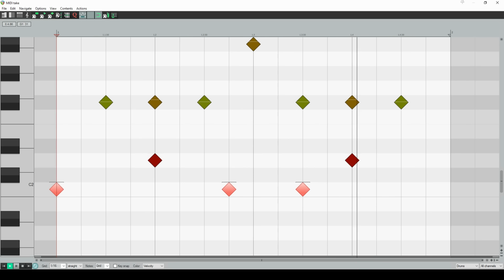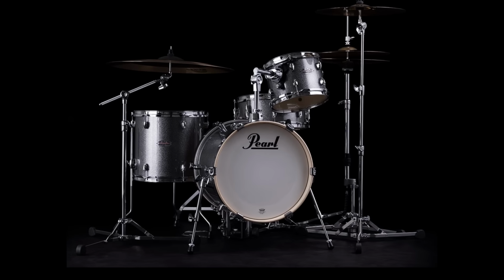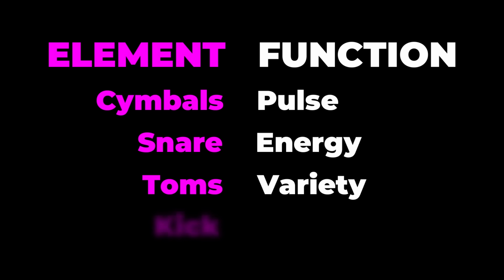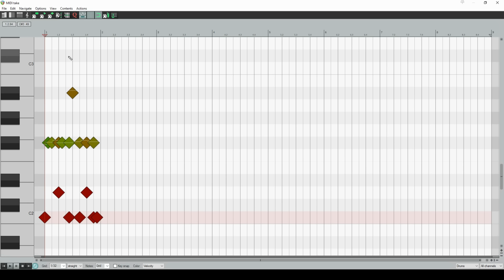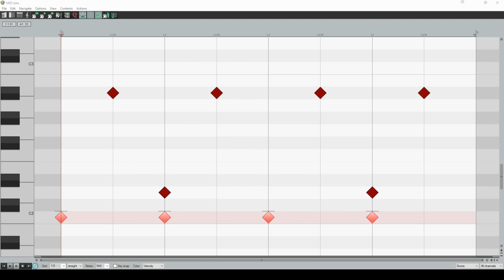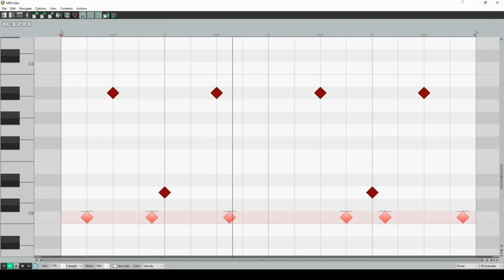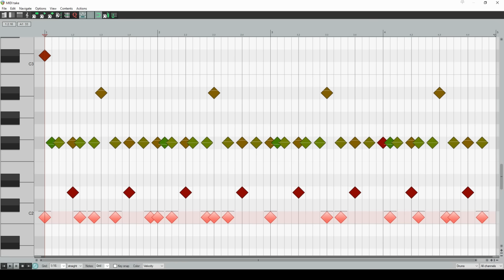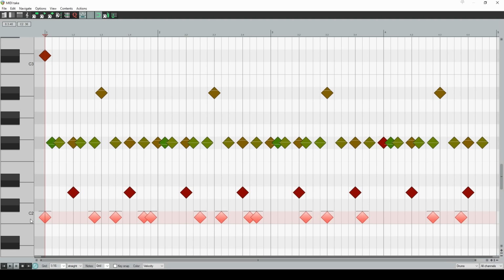Kick Drum Rule for Better Beats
The "Kick Drum Rule" ensures your drum beats not only groove, but also stand out from the crowd!

99% of producers in popular music these days program drum beats that sound like every other producer’s beats. This is mainly because they use the same handful of kick drum patterns. In fact, many producers even import one/two-bar drum loops as the foundation for new songs. But, when we try to write creative music on top of a generic one-size-fits-all foundation, we will never reach the artistic heights we can by writing our own original drum beats!

And original drum beats don’t just form a unique foundation for your music, they also weave themselves into your other layers and actually influence what you write for those other instruments. To prove how a creative drum beat can bring your music to life, we’ll use a super boring chord progression for our example. In fact, this is one of the most overused progressions in popular music. But, after we apply our Kick Drum Rule to the drum beat, you’ll witness a total transformation as this predictable rubbish is turned into a vibrant and captivating section, all thanks to the drums!

So, what is our Kick Drum Rule? Well, before we get to that, we need to do a quick overview of the drum kit and each element’s function.

There are four elements to the drum kit: cymbals, snare, toms, and kick. The main function of the cymbals is to connect the drum beat with the pulse of the song (i.e. 1/4 notes in the 4|4 time signature). The snare is the main injection of energy for a drum beat, so where you play your snare will determine how energetic the section feels. Toms add variety to your drums. And lastly, the kick drum brings the groove to a drum beat. And by the way, drum beats are also known as drum grooves or drum patterns.

We’re focusing on the kick in this lesson, but if you wanna go deep and learn how to use each of the four elements based on their specific functions, then read our new PDF: Hack Drum Beats. This PDF is your ultimate guide to writing captivating drum beats, and it also comes with MIDI file examples. If that sounds useful, you can download the PDF from the link above. Alright, let’s jump in! So, for our example we’ve set up eight bars, and as almost all popular music is in the 4|4 time signature, we’ll use it too.

So as you know, the kick’s function is to bring the groove to a drum beat. But what exactly is groove? Well, there are many different definitions, but we define groove as being a rhythm that contains a magic balance of on-beat notes and off-beat notes (i.e. syncopation). Unless you’re specifically going for a rigid four-on-the-floor drum beat, too many on-beat notes will make your drums sound stiff. On the other hand, too many off-beat notes will make your drums sound like a mess, so you gotta find that magic sweet spot!

As you’ll have noticed by now, the cymbals and snare are fairly limited in their possibilities. They have very specific functions, and they need to stick to those. For example, if you switched their roles and played the pulse on the snare and a backbeat on the hats, your drum beat would sound backwards and completely wrong to most people, like this. This limitation is not good news for creative people like you. However, there is one element of a drum beat where we can get away with almost anything. Yep, the kick drum!

And with that, it’s finally time to reveal our Kick Drum Rule, which is to write an interesting kick drum pattern at least four bars long. As the kick is the only element in a drum beat where you can express whatever you want (without it sounding wrong), don’t waste this golden opportunity for total creative freedom!

Now, there are tons of different ways to get artistic and express what you want through your kick drum pattern, but remember that its job is to bring the groove, so play around with a combination of on-beat and off-beat notes. Most importantly though, is to break free from those extremely limiting one/two-bar drum loops, so be sure your kick pattern is at least four bars long. Arguably the best way to inject a massive dose of creativity into your kick pattern, though, is to use a polymeter. If you’re new to the term “polymeter”, it’s just the fancy word for playing in two or more time signatures at once. If you want a step-by-step guide to creating a polymeter in your drums, that’s also in our new Hack Drum Beats PDF (link above).